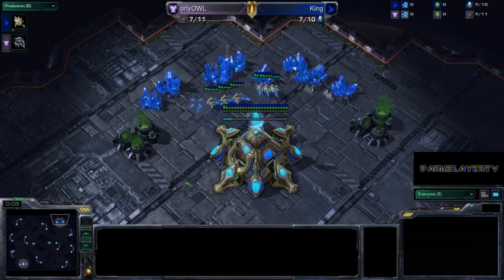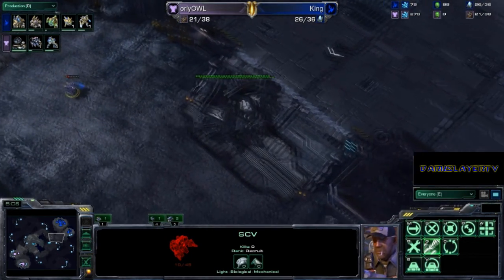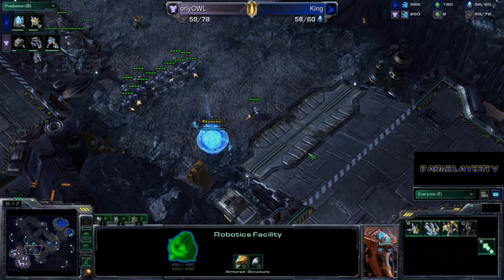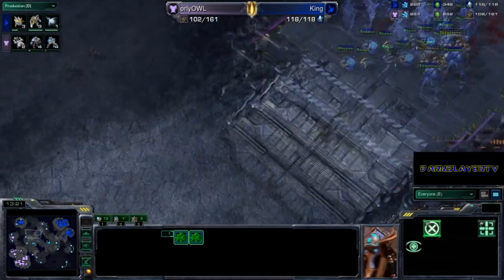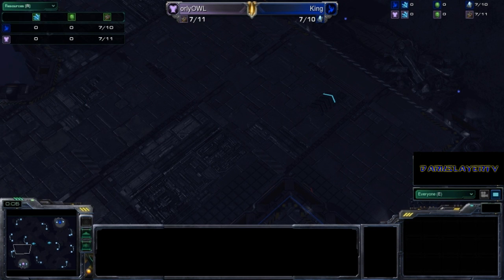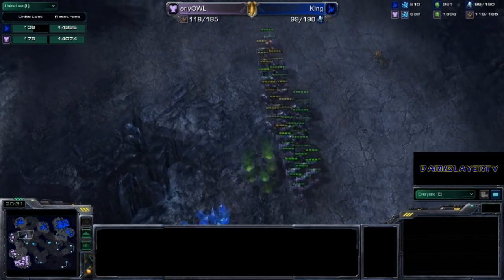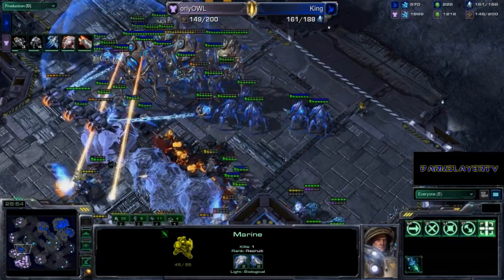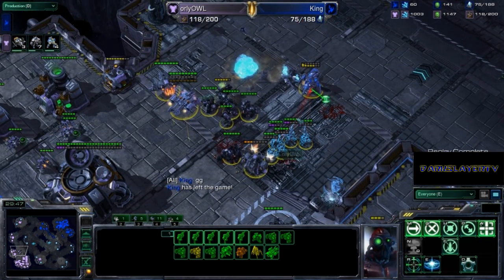orlyOWL(T) VS King(P) Day Break